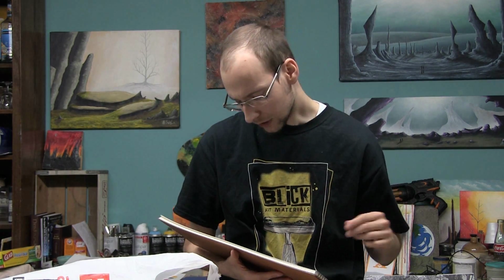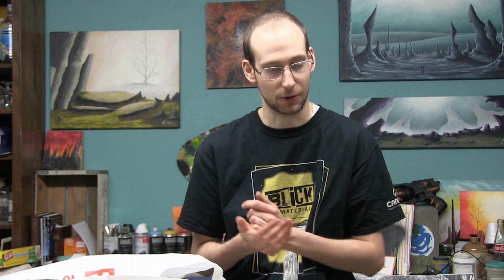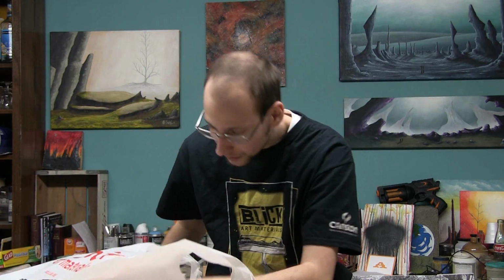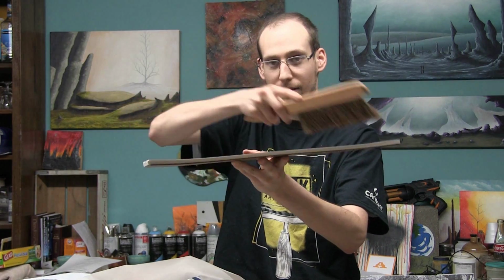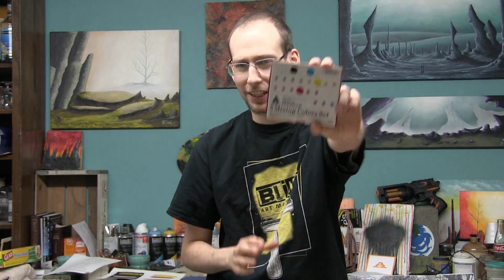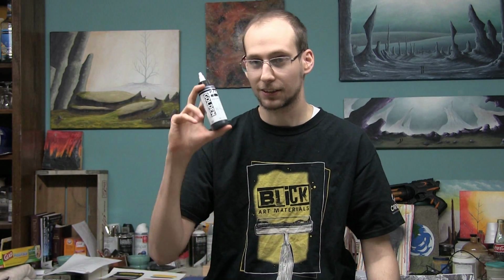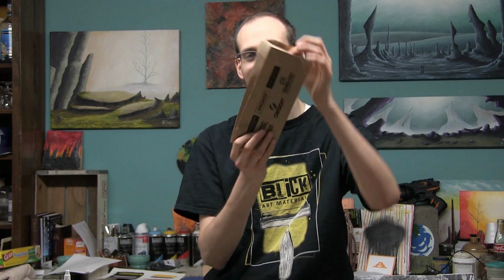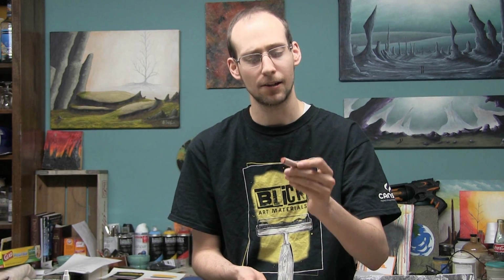Art Store Haul | April 2016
Another big batch of supplies!